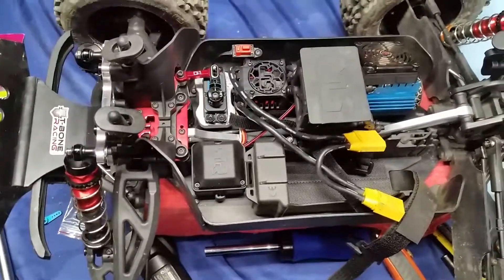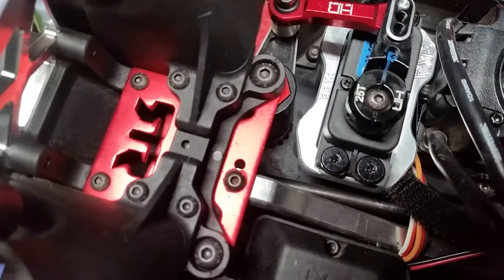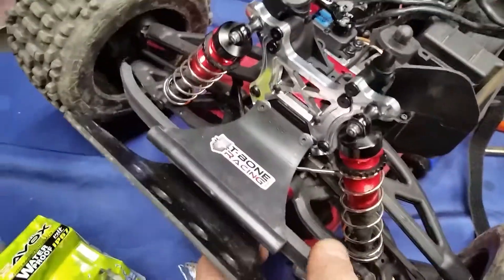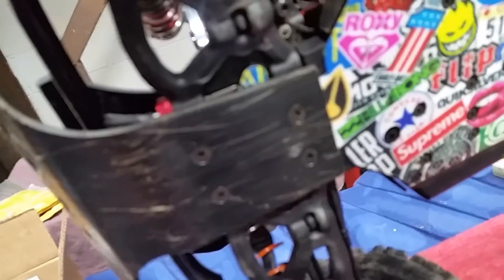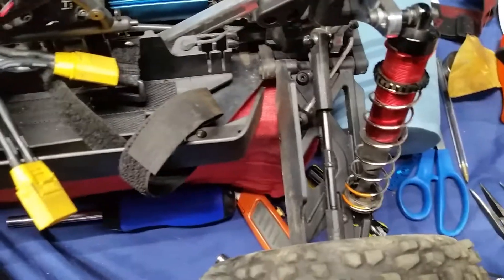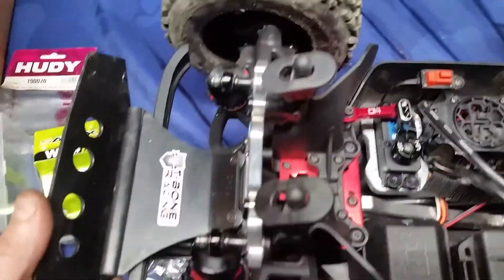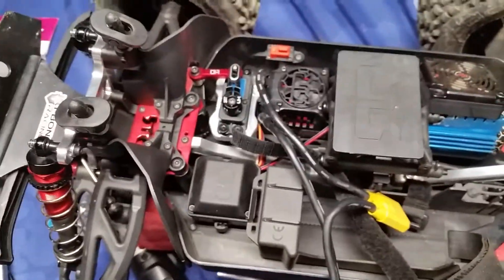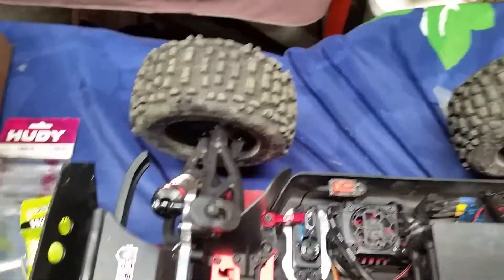Arrma Outcast 6S Upgrades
Sup Guys. This video shows what upgrades I have done so far to the Outcast. It all started with the steering servo, then the servo mount with how much play it has. It snowballed after that!